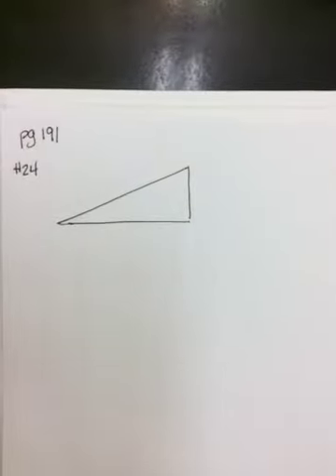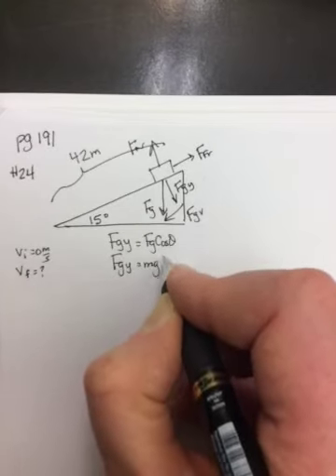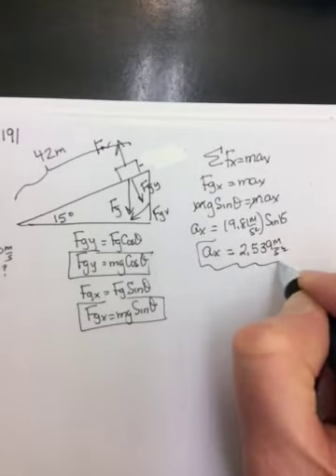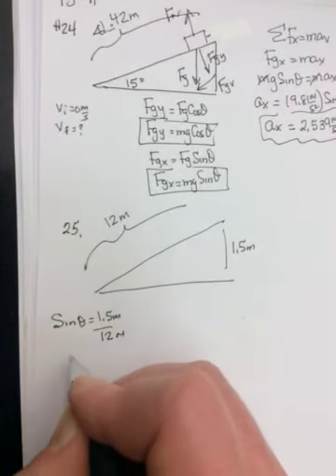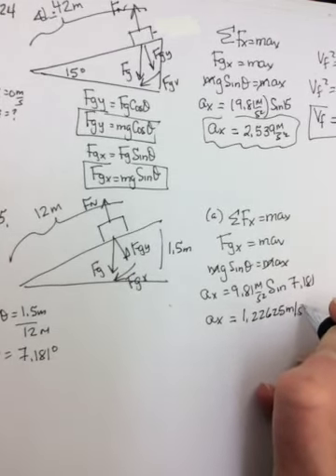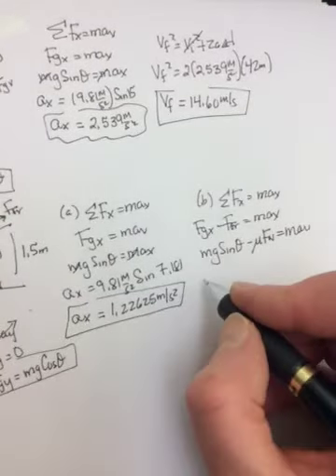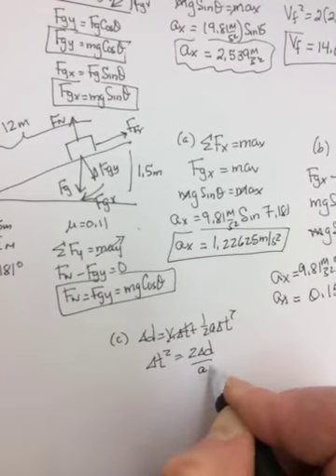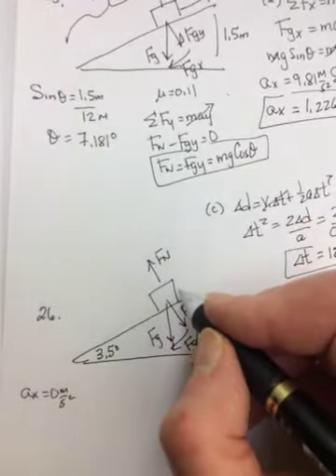Physics 11 Inclined Plane Questions Page 191 #24 - 26